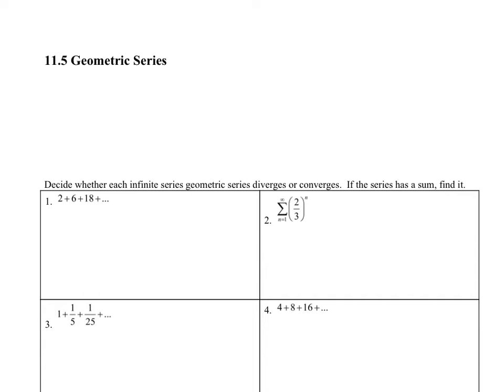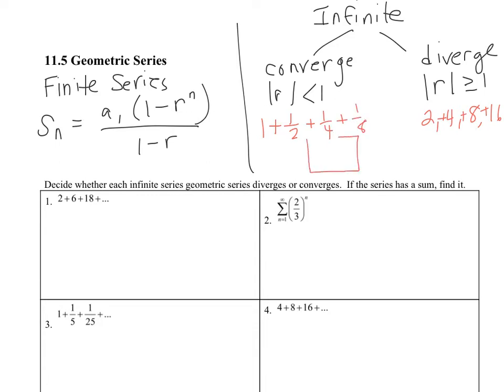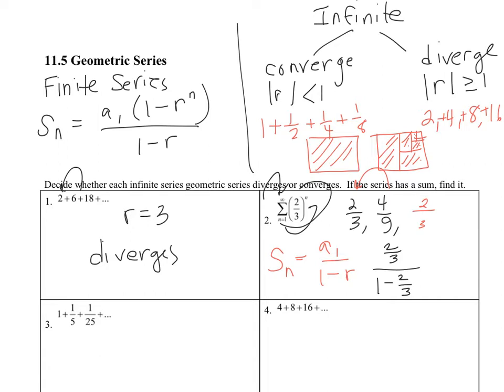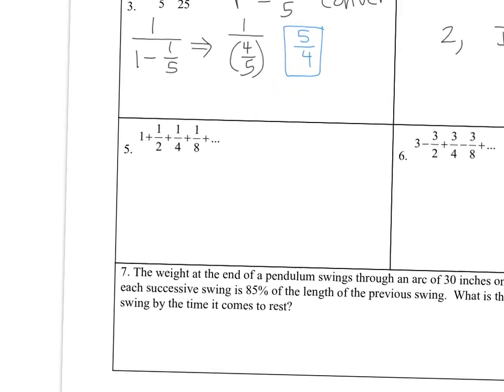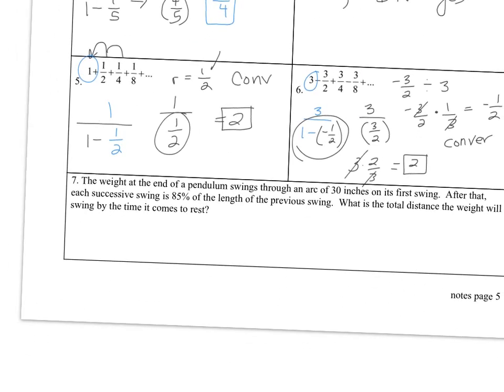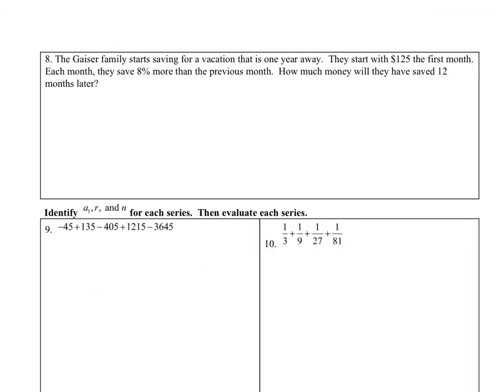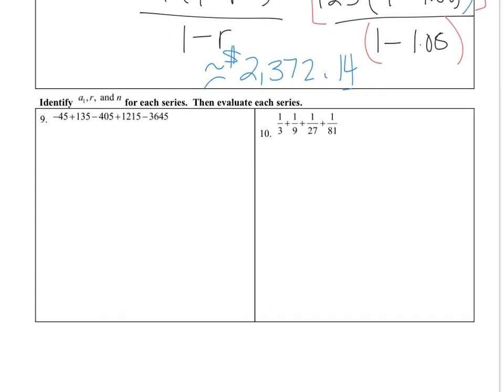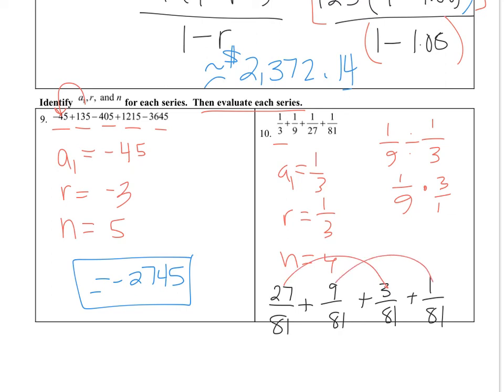Alg 2 11.5 Geometric Series